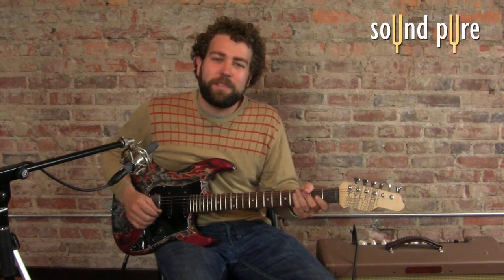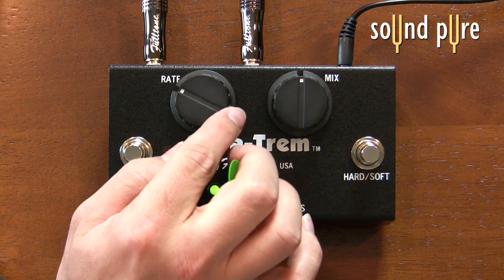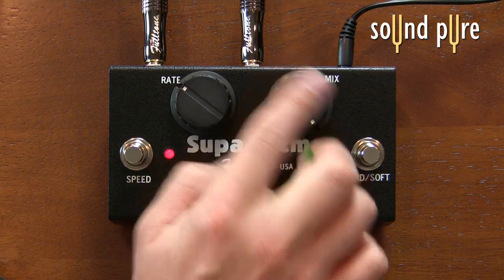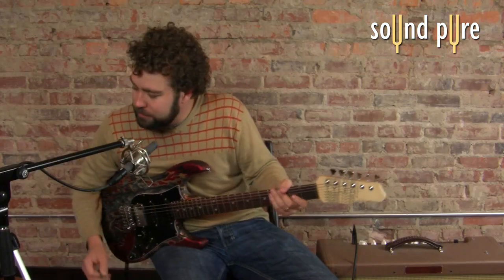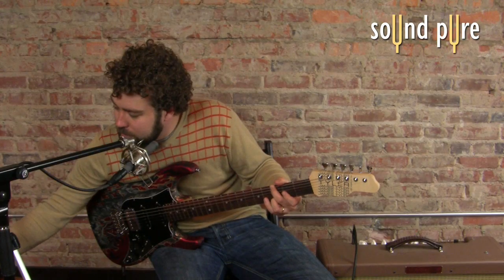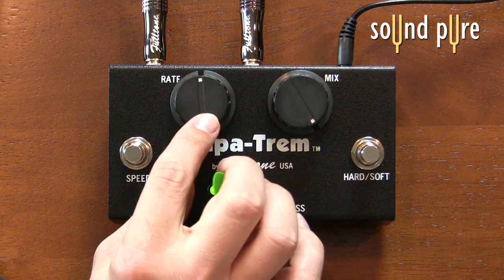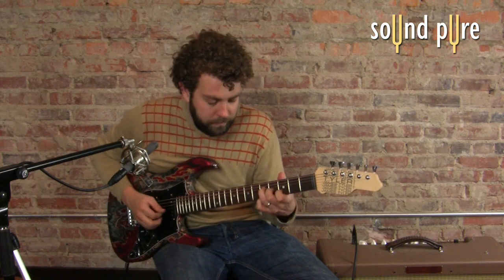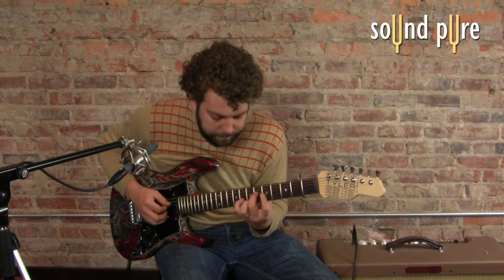Fulltone Supa-Trem Tremolo Pedal Demo from Sound Pure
Fulltone Custom Effects Supa-Trem tremolo pedal demo at Sound Pure Studios.  The Supa-Trem uses a photo cell like old American Tube-amps, but benefits from Fulltone's engineering to have an even clearer sound.